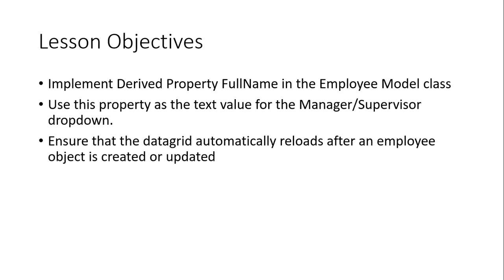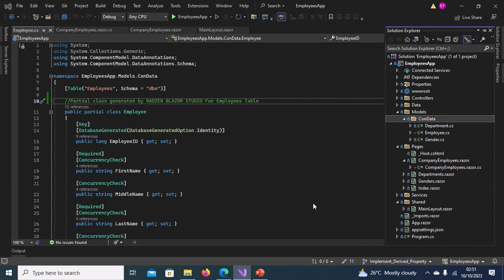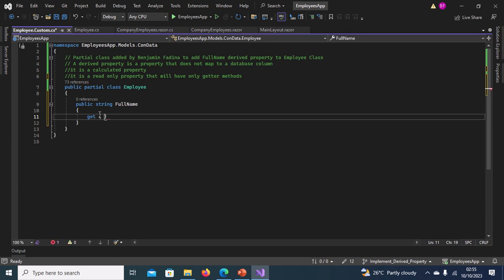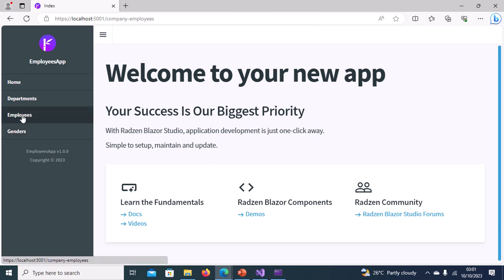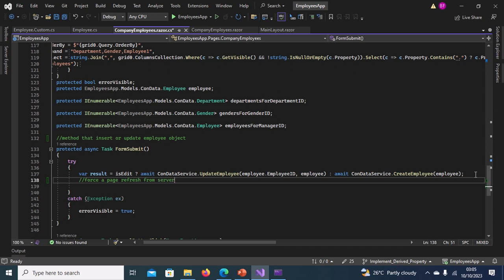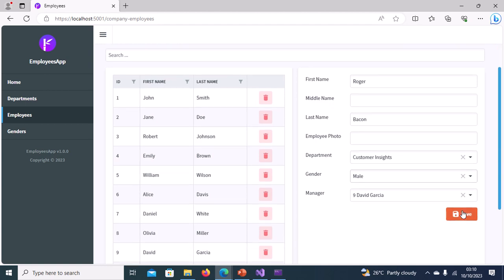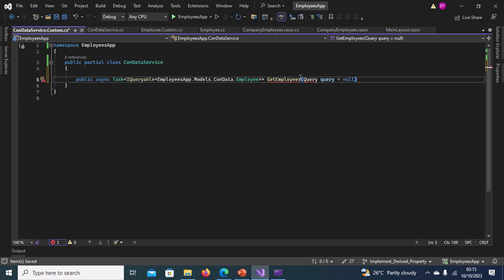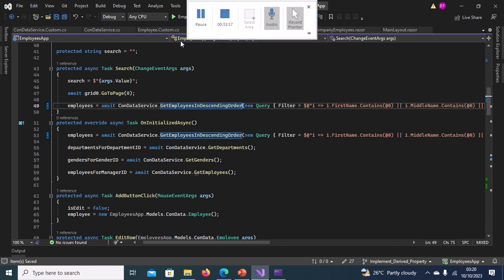Implementing Managerial/ Reporting Relationships In Blazor Using RADZEN Part 2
Lesson Objectives:
1. Implement Derived Property FullName in the Employee Model class
2. Use this property as the text value for the Manager/Supervisor dropdown.
3. Ensure that the datagrid automatically reloads after an employee object is created or updated
4. Ensure that most recently added employees are displayed at the top of the datagrid.